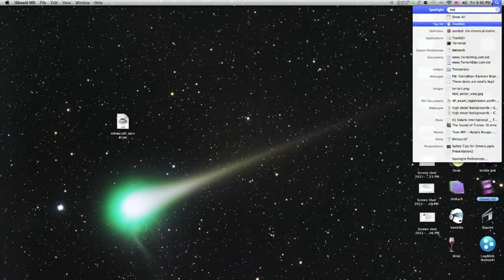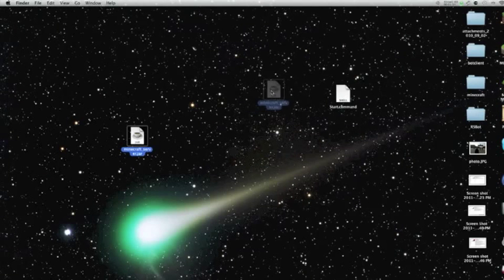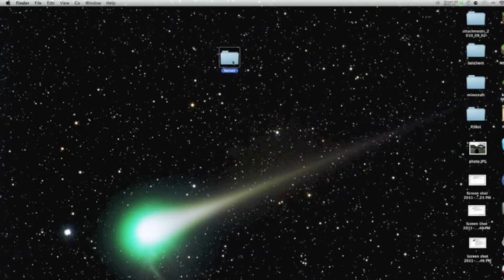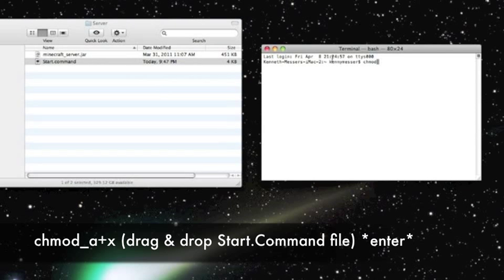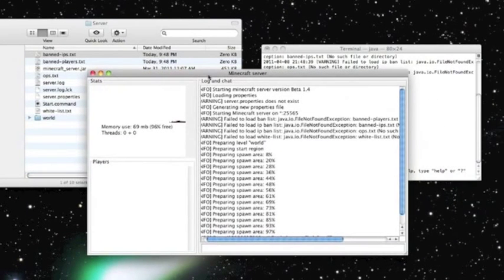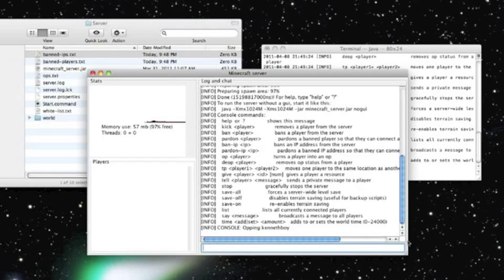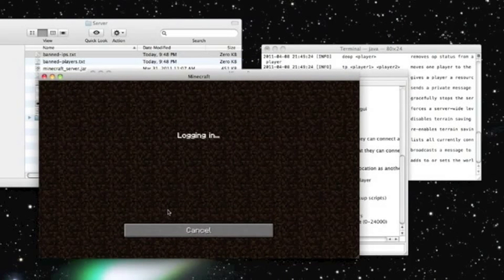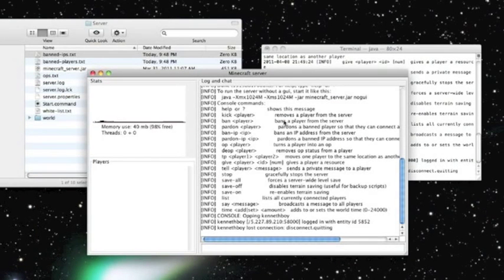[MAC] How to create a Minecraft SMP server in 5 minutes! + ADD MORE RAM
Create a Minecraft Server for Mac in 5 minutes + ADD MORE RAM

This guide will teach you how to host a minecraft server in under 5 minutes.

What to paste in TextEdit:

#!/bin/bash
cd "`dirname "$0"`"
java -Xmx1G -Xms1G -jar minecraft_server.jar
(Use 2 instead of 1 if you can!)